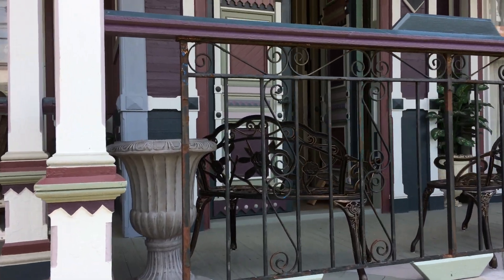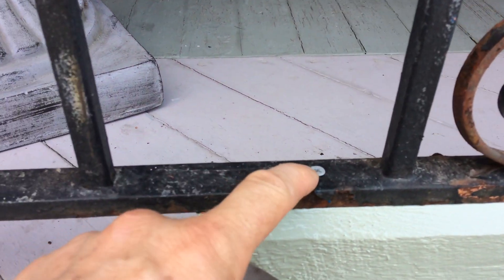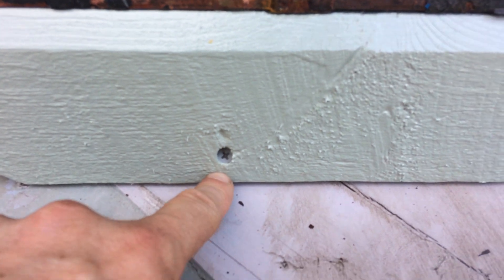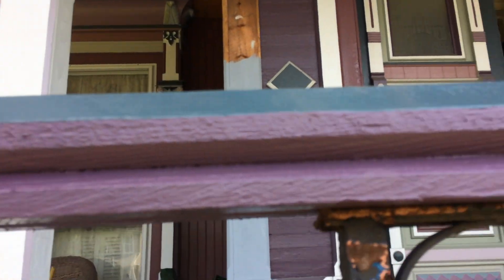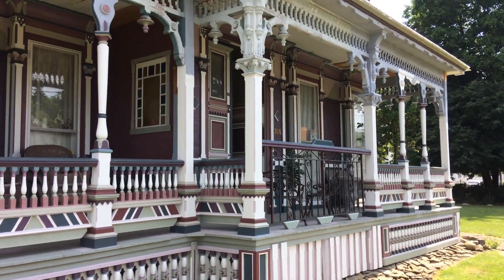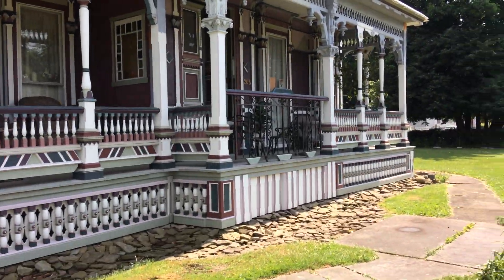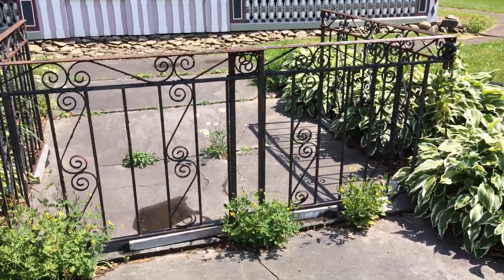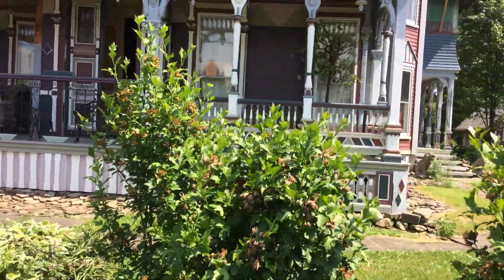Porch Fence In Place ... Zehr Estate, Waverly NY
From playlist "Zehr Estate, Waverly NY - Mansion Front Porch Design"@victorianestate   and from playlist "Zehr Estate, Waverly NY - Accent Fence" @victorianestate